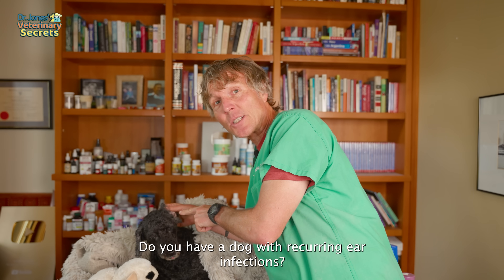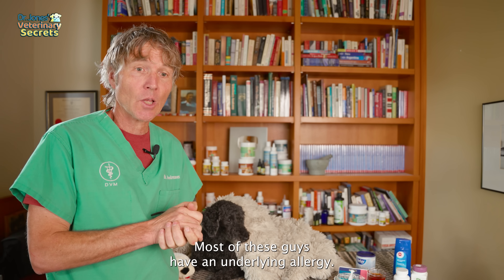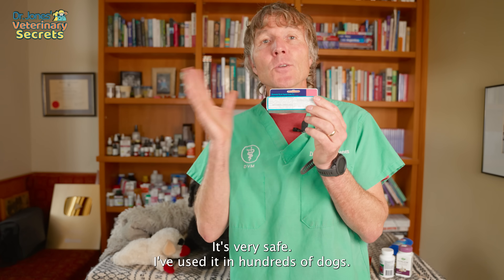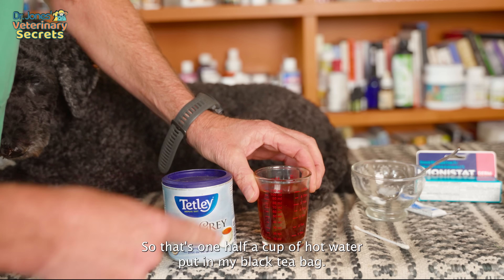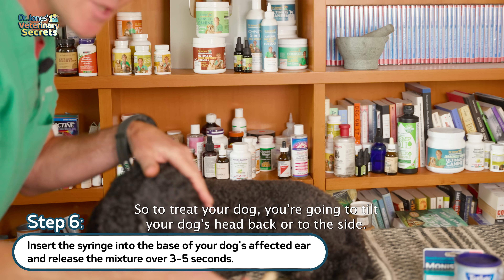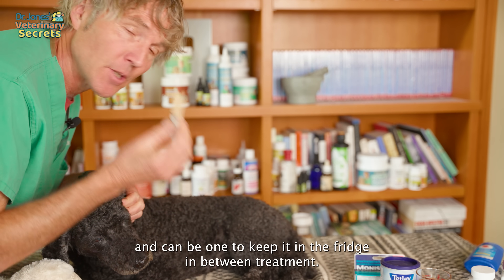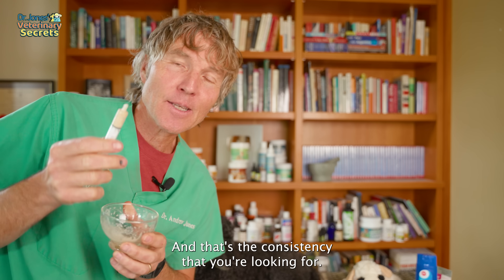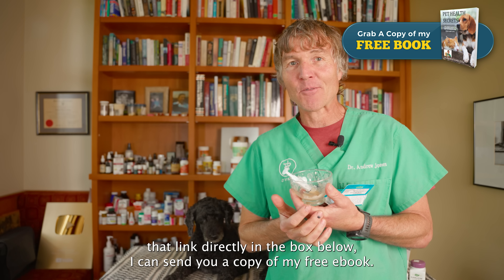Dog Ear Infection: Easy OTC Home 'Kitchen' Recipe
📘 Dr. Jones' Free Book: Unlock veterinary secrets with Dr. Jones' insightful book on animal health care.

Dr. Andrew Jones is back with another practical and effective remedy to treat your dog's ear infection right at home! In this video, he shares a simple over-the-counter (OTC) home recipe that can alleviate your dog’s discomfort quickly. Watch as Dr. Jones demonstrates how to safely prepare and apply this treatment, ensuring your furry friend gets the relief they need.